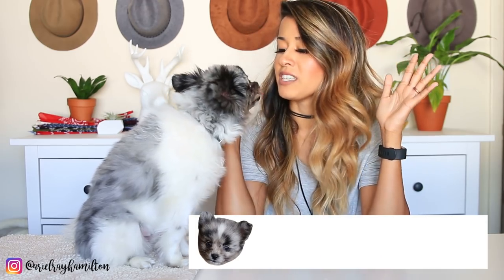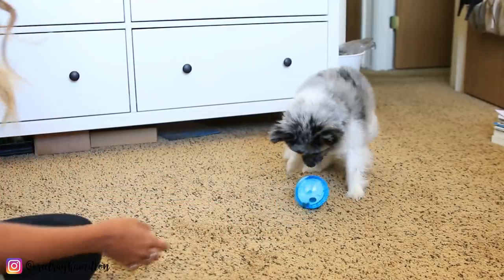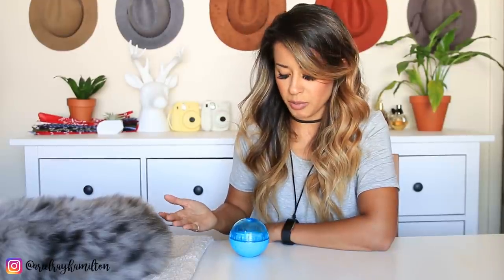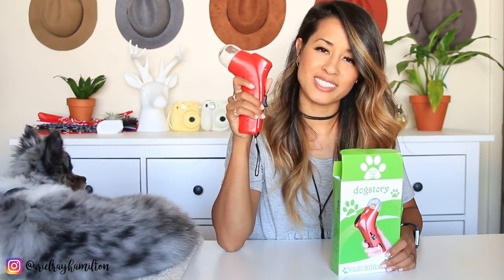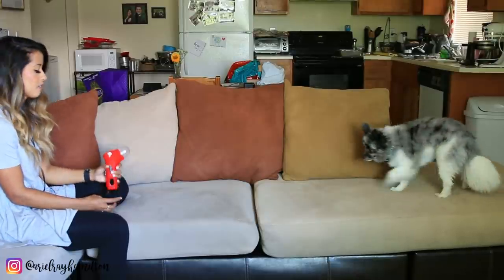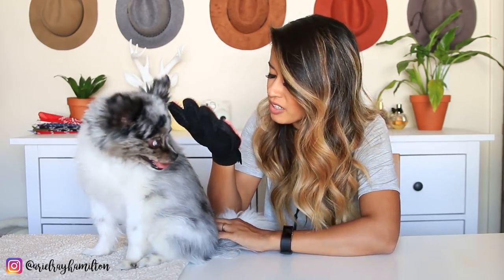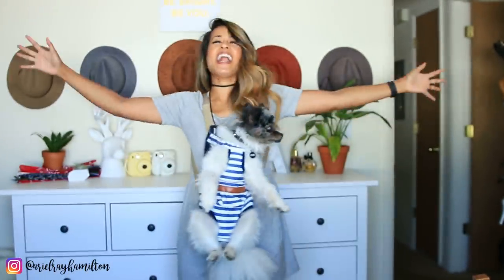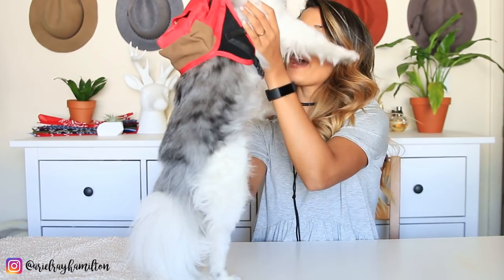TESTING WEIRD DOG PRODUCTS! Pet Gadgets + Smart Home Robot | Ariel Hamilton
In today’s video I reach a whole new level of “crazy dog mom” status by testing out weird and unique dog products and gadgets!

x DOG PRODUCTS x

OurPets IQ Treat Ball
Chill Out Ice Bandana
Pet Treat Launcher
Gentle Pet Fur Glove
Dog Front Chest Carrier
Dog Backpack 1
Dog Backpack 2
Appbot Riley Smart Home Robot

x MORE VIDEOS x

x SOCIAL MEDIA x

x BUSINES INQUIRIES x

x EQUIPMENT x

Edited on: Adobe Premiere Pro CS6